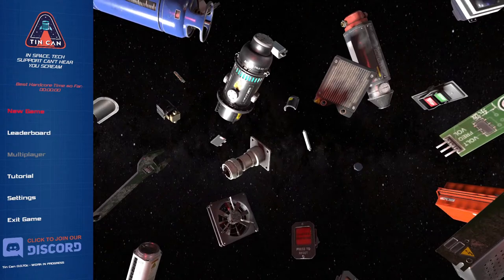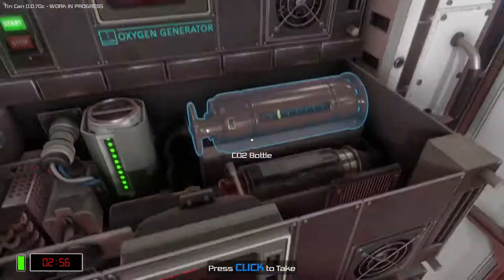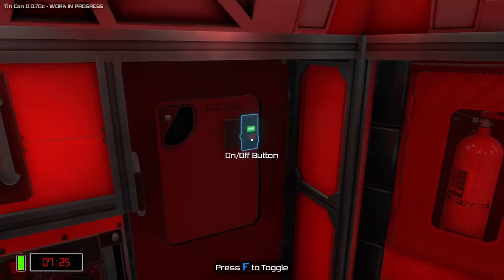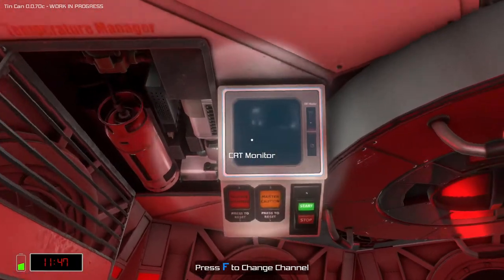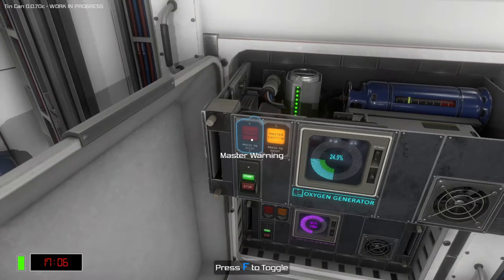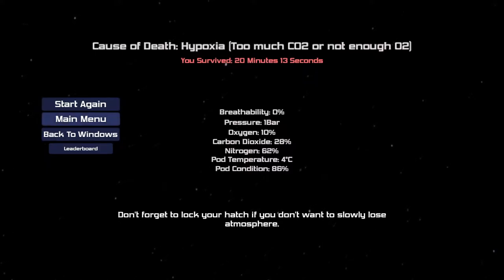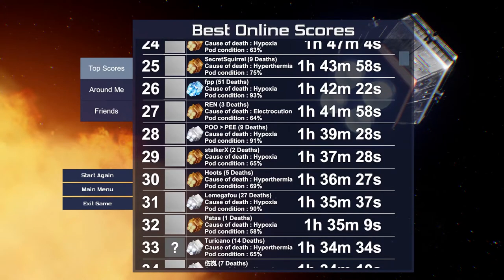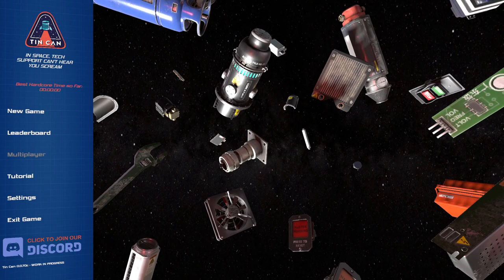Tin Can. Lost in space with my Cat. (Party Mode)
Hey  Guys in this video i give tin can another go and have a buddy with me who helps me with the codes whilst i lose my mind